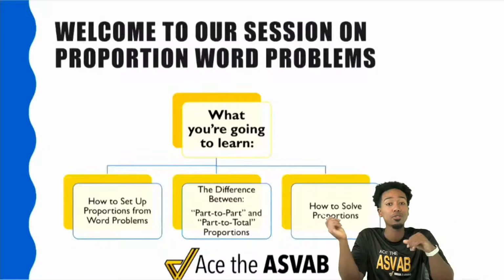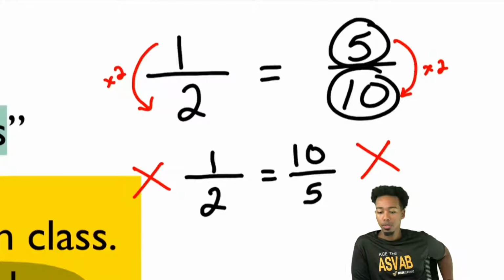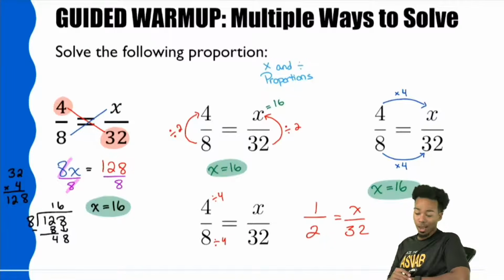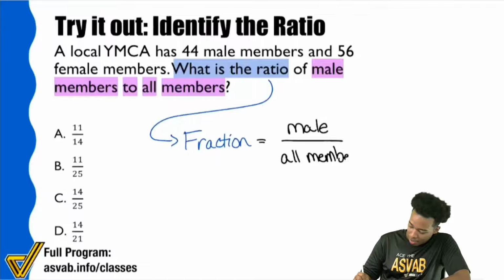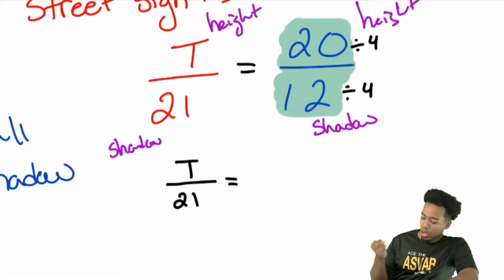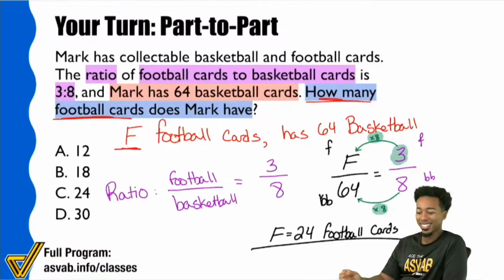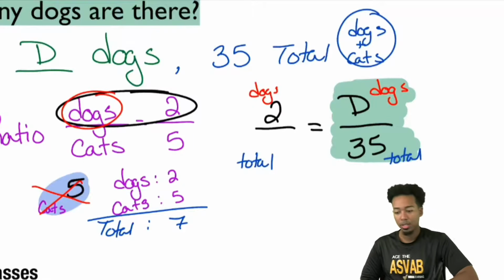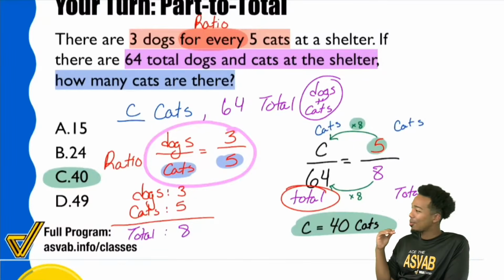Free ASVAB Math Group Class - Arithmetic Reasoning - Proportion Practice Test Questions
🔥 Join our Full Program and get a massive discount tonight only!

In this class, we're reviewing ASVAB Arithmetic Reasoning practice test questions and answers to help you understand how to tackle word problems the right way. Proportions is a very common topic on the ASVAB, so make sure you're practicing the right way with questions and answers that make sense from an ASVAB tutor you can trust.